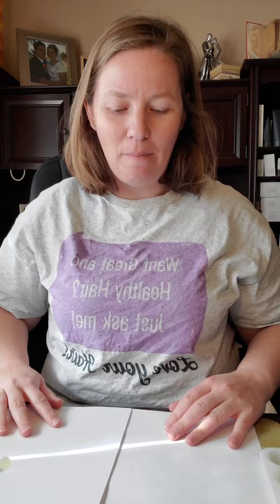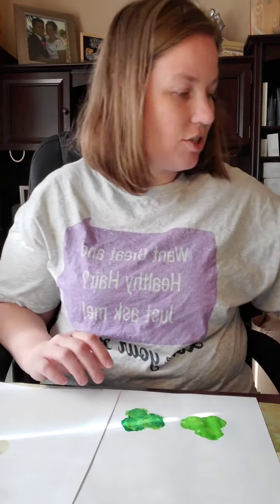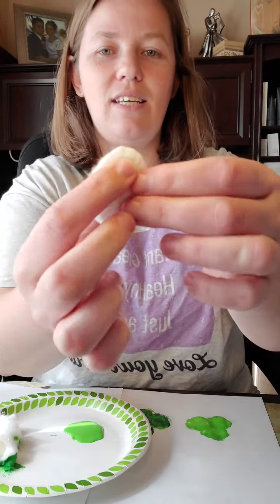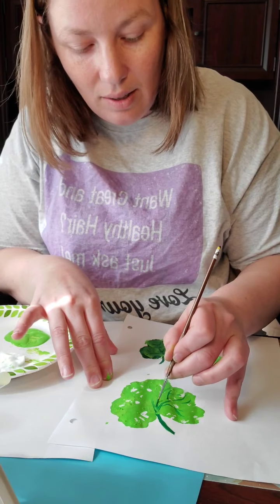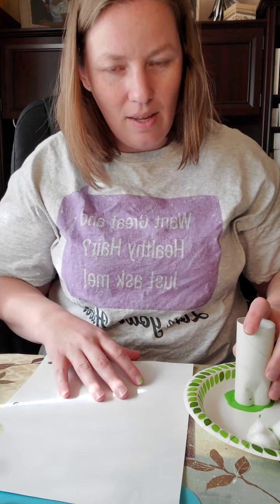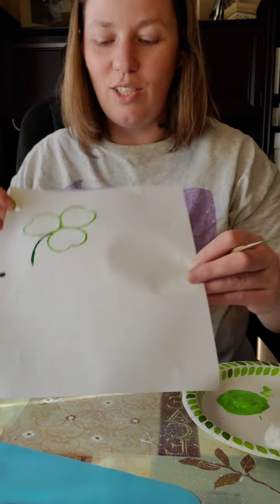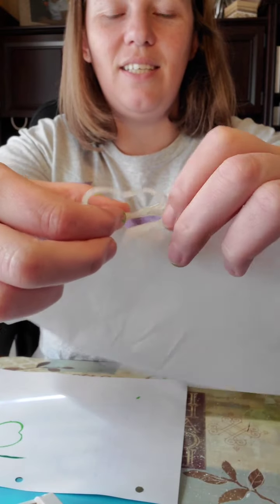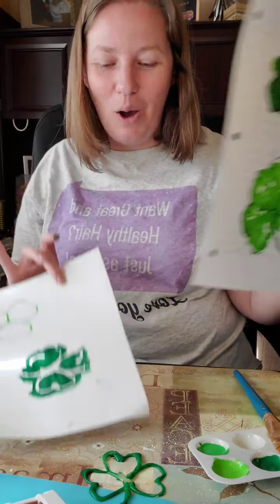4-ways to Paint Shamrocks DIY Craft!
Lives with Kristal: Painting shamrocks in 4 different ways!

These easy DIY crafts are great for the kids! ♡♡♡